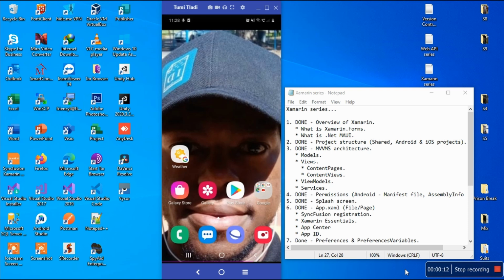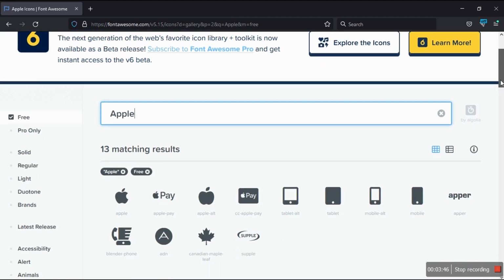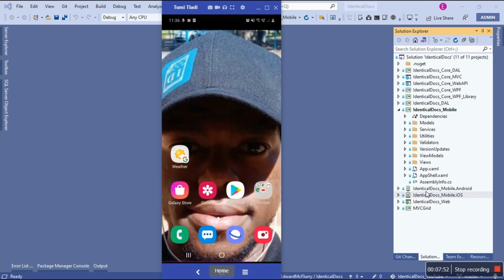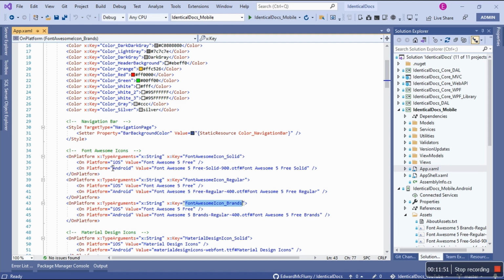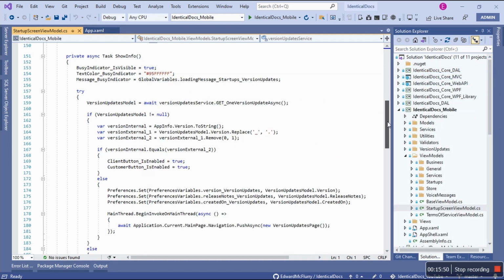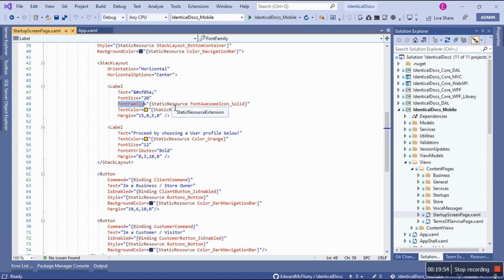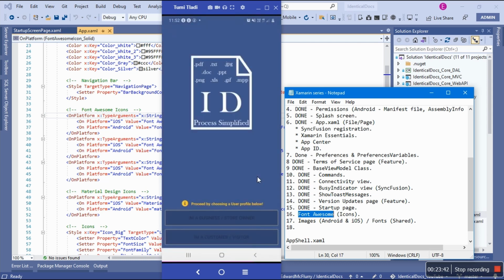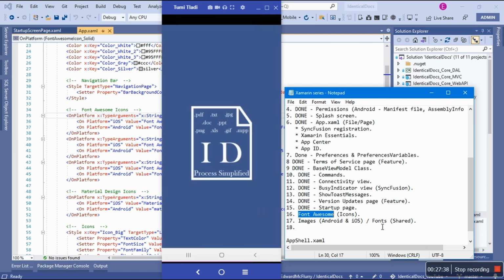101 - Font Awesome icons (Xamarin.Forms) Series by Tumi Tladi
In this Video, I show how Xamarin applications looks with 'Font Awesome' Icons and how to setup everything up.